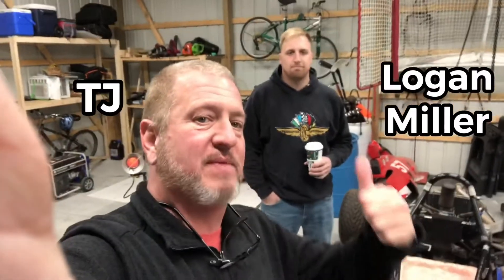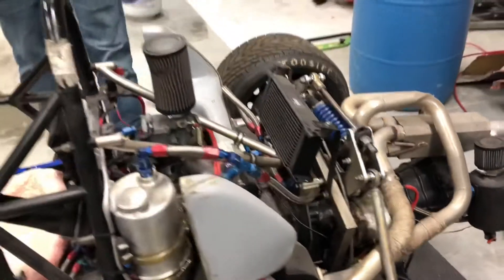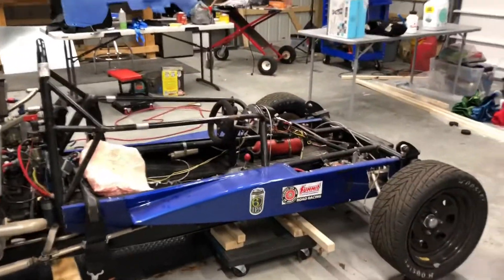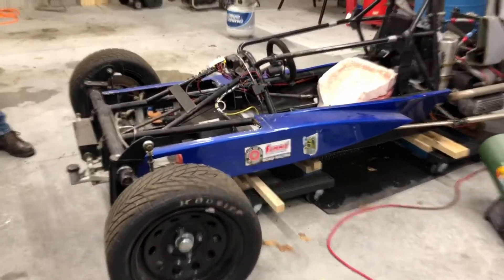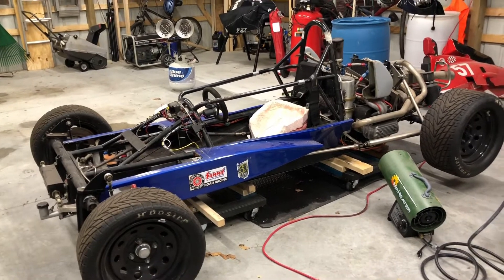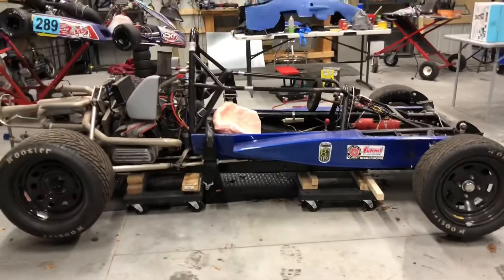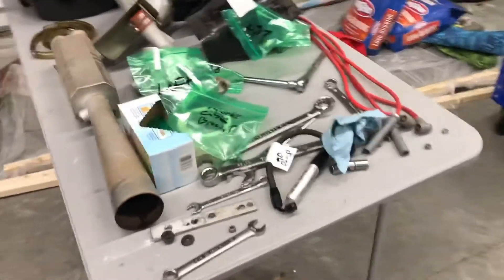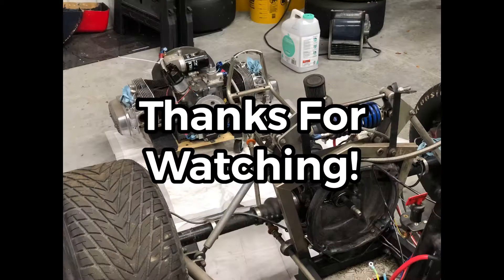Formula FIRST Racing: Engine Removal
Today we remove my Formula FIRST Race Car VW engine. Removal of the 1600cc engine isn't terribly difficult but because of the tight quarters of the formula cars engine bay it was a bit challenging.